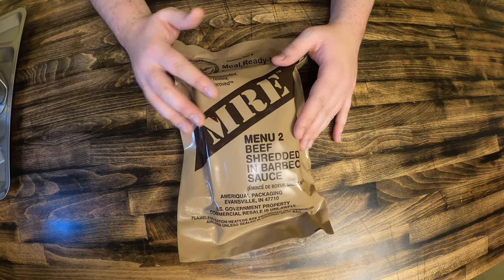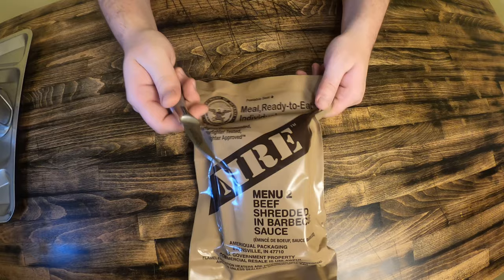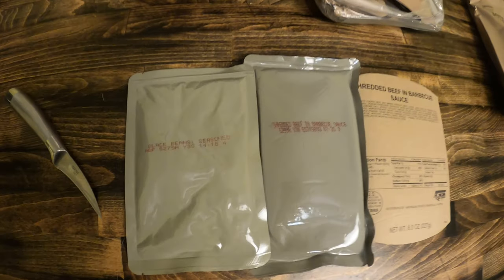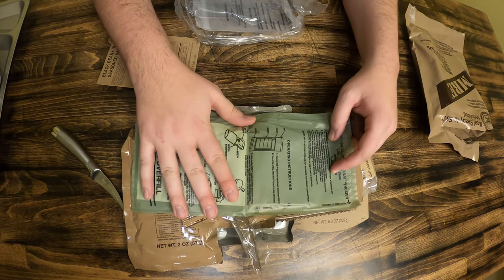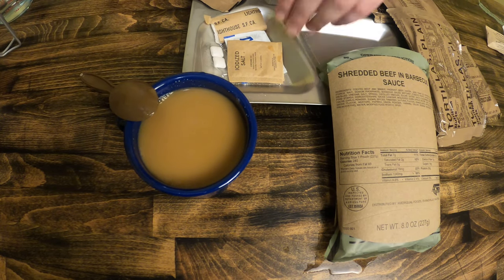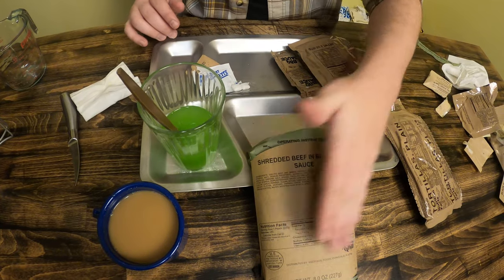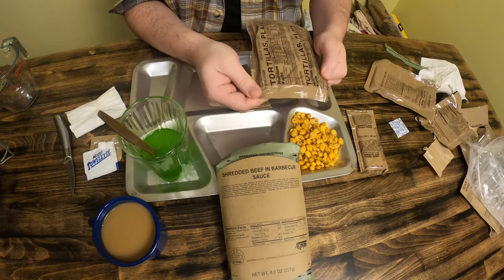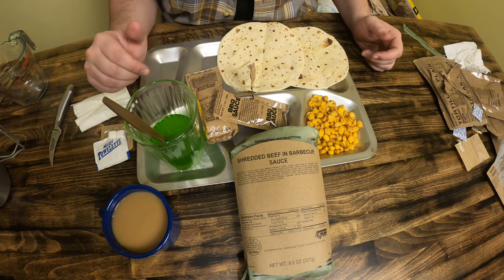2020 U.S. Military MRE BBQ Shredded Beef Menu # 2 : This is the Bear Lyfe!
MRE Meal #2 Beef Shredded in BBQ Sauce entrée of hearty shredded beef with beef delivers tasty, convenient meal option. Perfect for outdoor adventures, or as a quick, easy meal during emergencies. The familiar taste of childhood we all remember this one will definitely help settle your family during a crisis.

MREs are pre-cooked "right in the pouch" so you can eat them right out of the package without any prep work. Additionally, they are not dehydrated or freeze-dried thus maintaining their original form and moisture. Made with military grade components and battle tested, MREs are convenient and well suited to keep you going whether you are simply on a hike or in a real emergency. MREs are also an ideal option for your family's emergency food storage since they keep well, do not need refrigeration, and have a shelf life of five or more years.

Shelf Stable Ready to Eat
No cooking required
No refrigeration required
Great for emergency preparedness
Great for outdoor recreation
MRE retort pouches are extremely durable and easy to store

MRE entrees are "ready to eat" and easy to prepare — no cooking is required. They are completely precooked, self-contained foods (military meals) that require NO REFRIGERATION and can be eaten cold, right out of the pouch (although we think they taste better heated, typically with the MRE Flameless Ration Heater, available for purchase separately).

MREs are packaged and designed to provide energy and nutrition for on-the-go situations, which makes MRE's an excellent choice for emergency food kits. They can also be enjoyed while camping, hiking, hunting, backpacking, picnicking, or traveling.